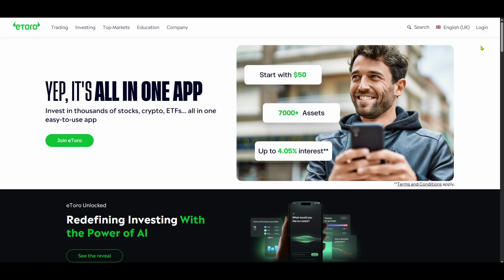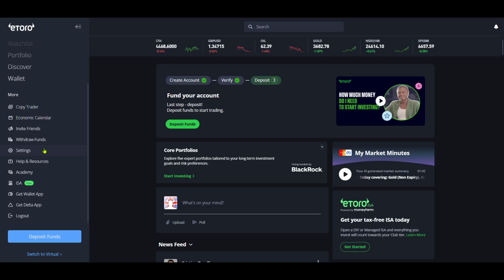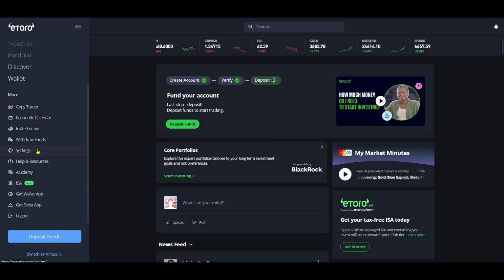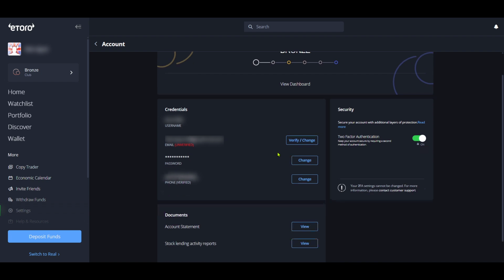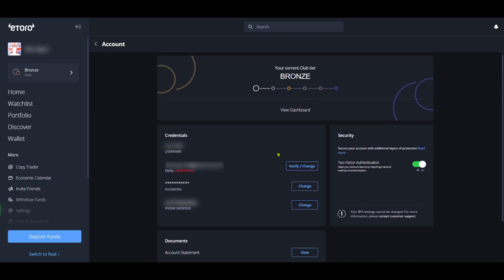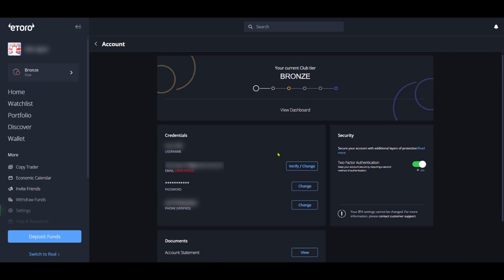How To Find Etoro Account Number L Most Easiest Way L Double Z [2025 Guide]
In today's video we are covering: how to use etoro, etoro account protection, secure etoro account, etoro account safety, etoro protect account, etoro account security, how to invest in index funds, etoro app tutorial 2025, how to recover losses, how to use interactive brokers trading platform, how to use interactive brokers, how to invest in the stock market, how to invest money in stock market, how to invest in 2020, how to invest in stocks, how to research stocks, how to get started with investing, how to use fibonacci retracement